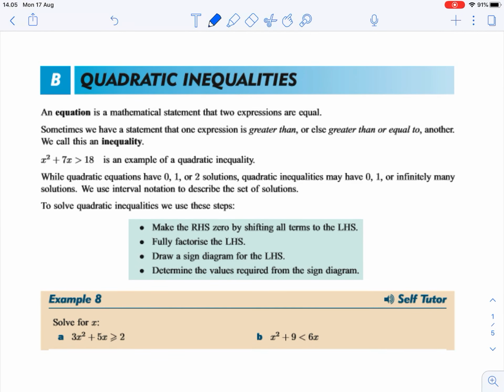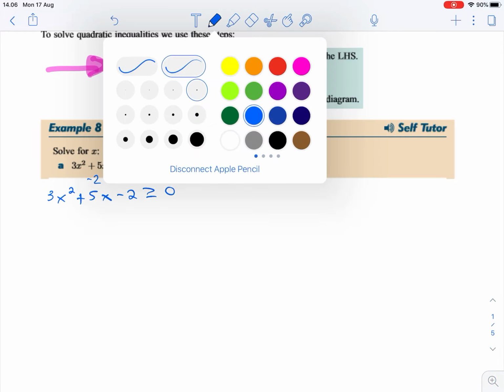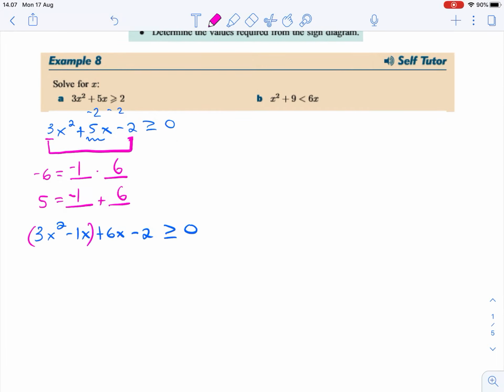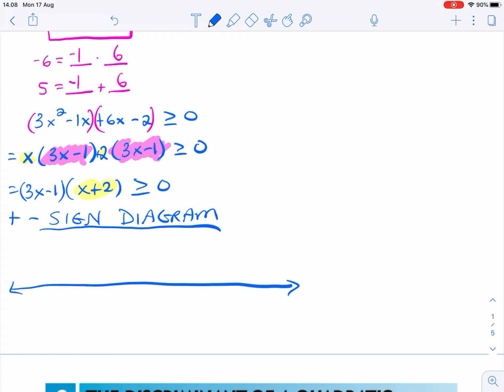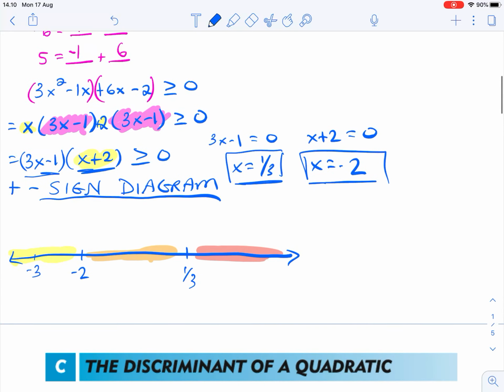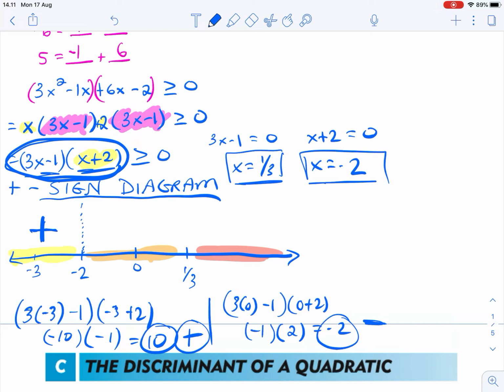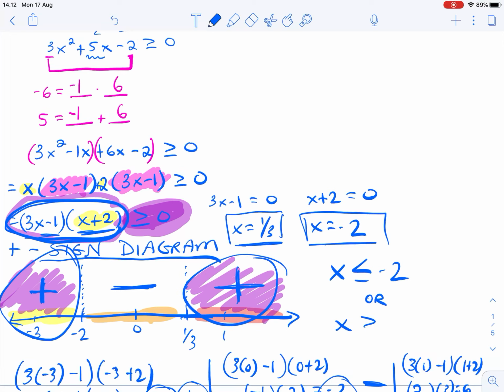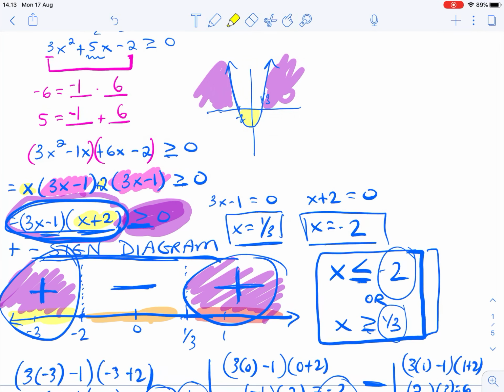3B Quadratic Inequalities